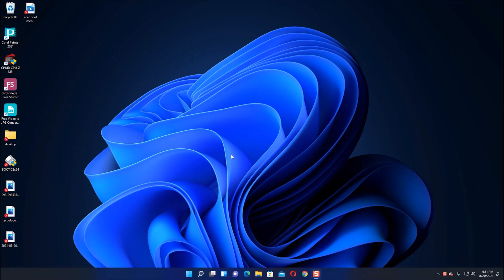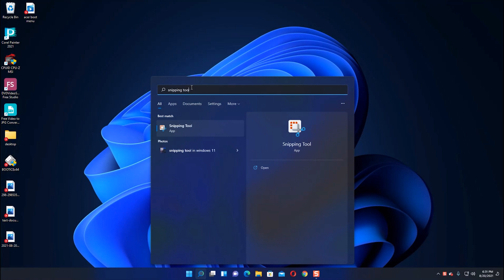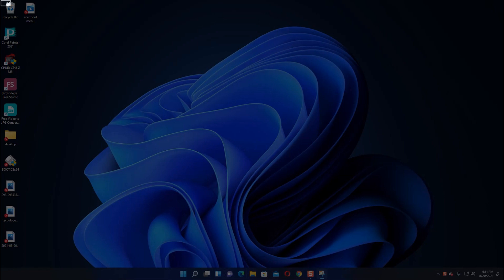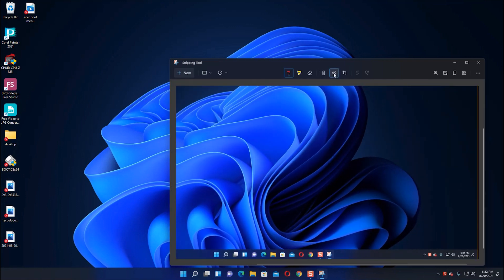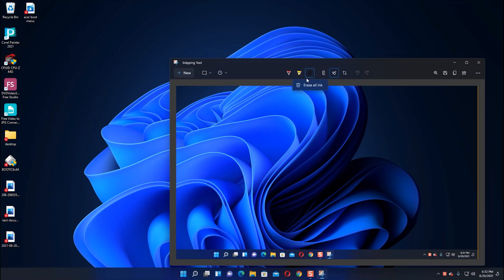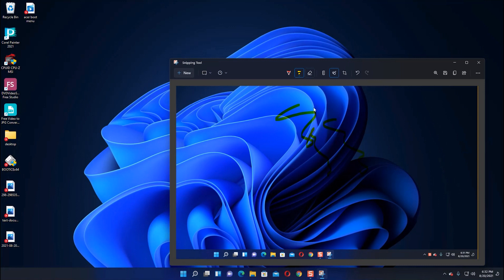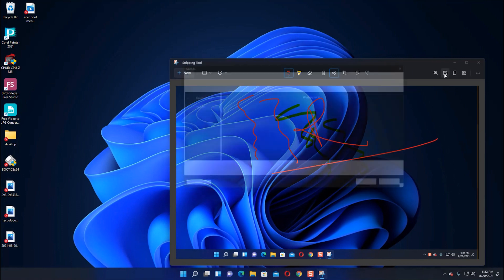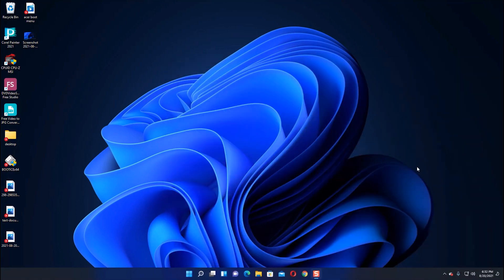How to Use snipping tool in Windows 11 to take screenshots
This tool can be used to capture screenshots in Windows 11 and other versions.
There are many functions of the snipping tool, such as editing images, adding pen, cropping and other functions.
It is available with all Windows versions.
This step explains how to use snipping within Windows 11.
First, go to Start menu

Search menu and search results are available for the following: "snipping"

snipping tool

Windows Keyboard shortcut for snipping tool
Windows +shift +s To open the snipping tool in Windows 11